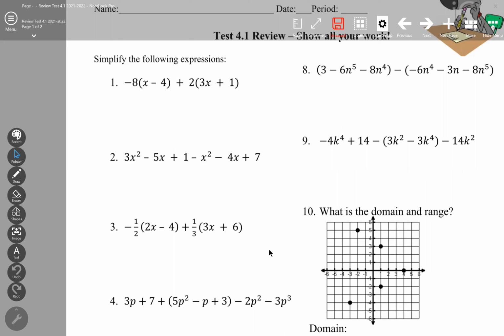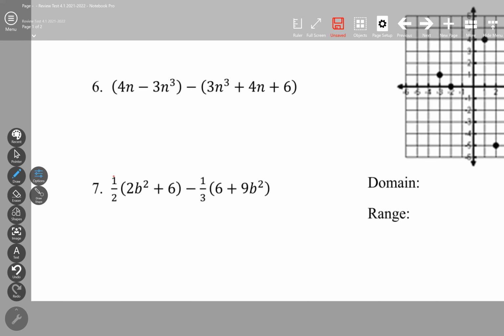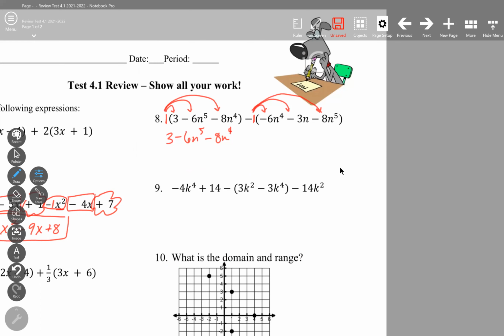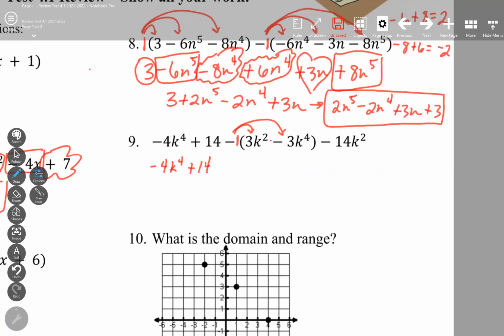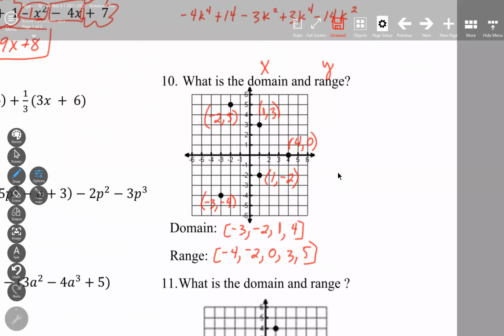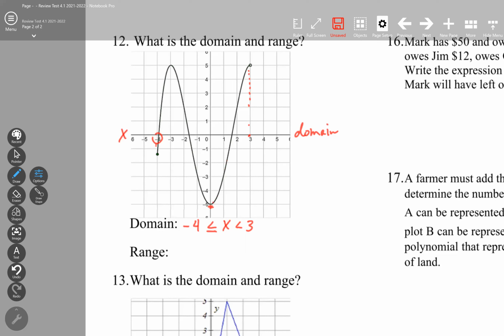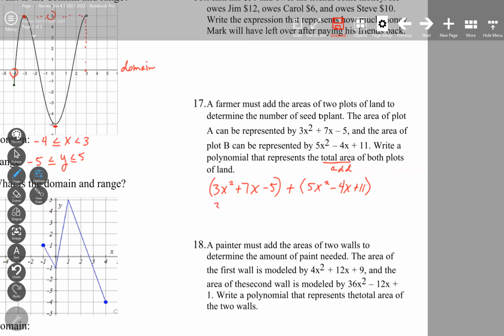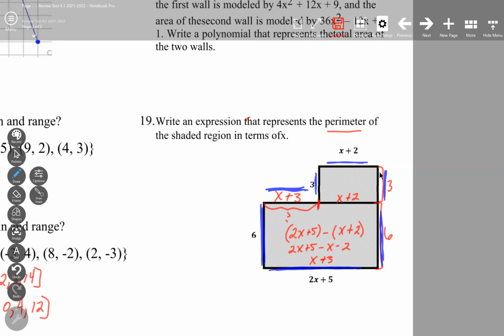unit 4 1 review